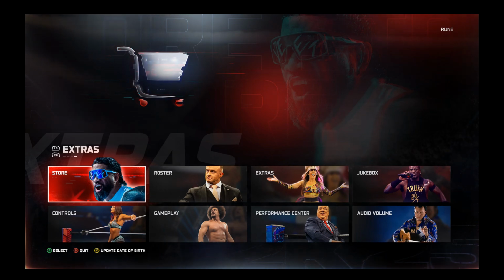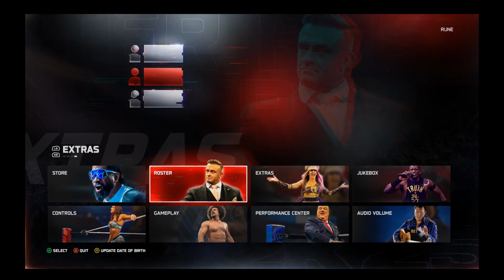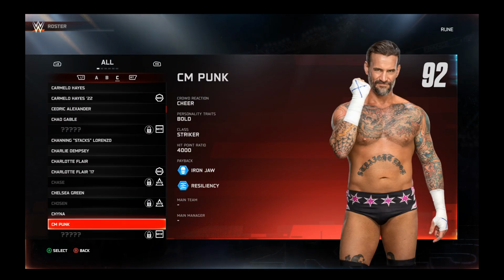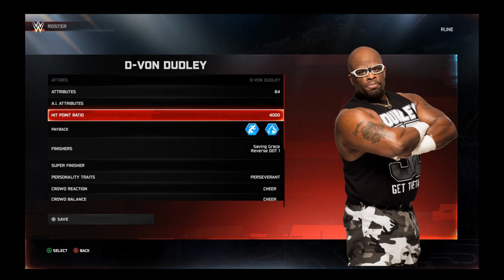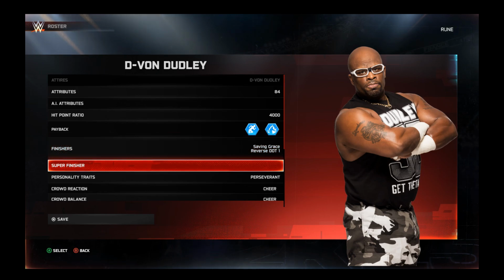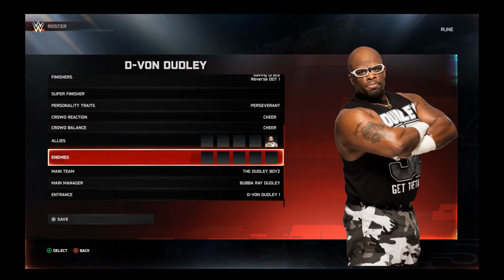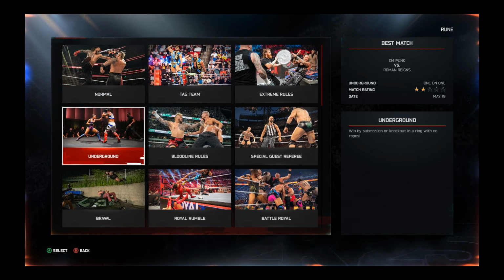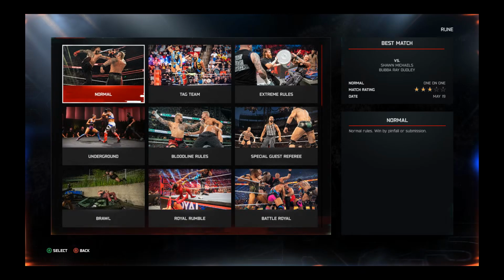WWE 2K25 – How to Customize Any Superstar (Full Guide)?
Learn how to fully customize ANY Superstar in WWE 2K25 with this step-by-step guide! Whether you want to change their attire, entrance, moveset, or even their overall look, this tutorial will help you bring your creative vision to life.